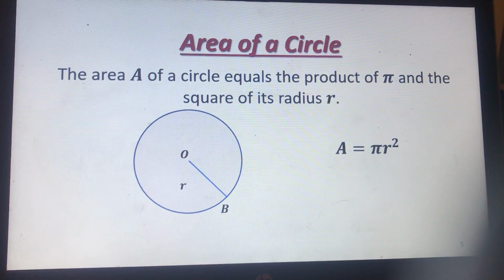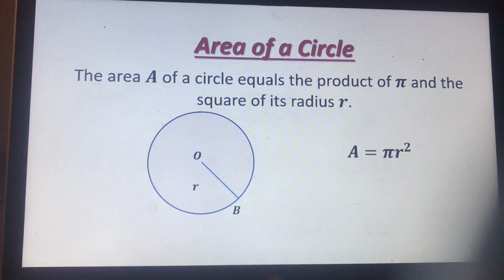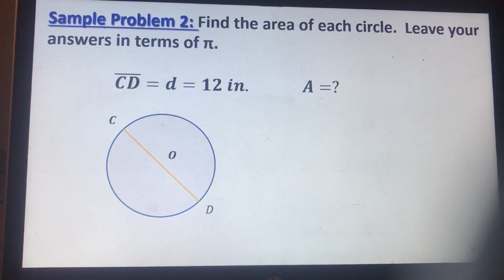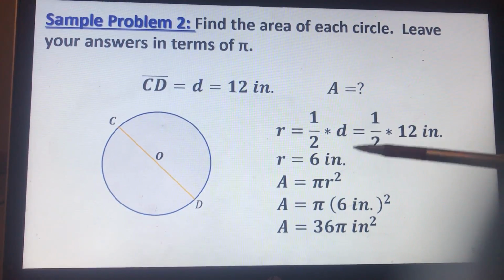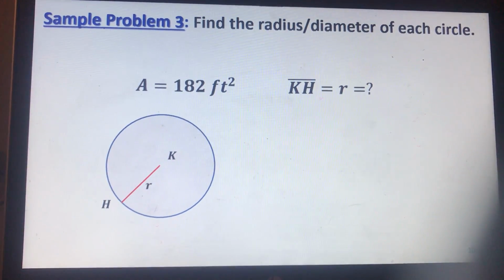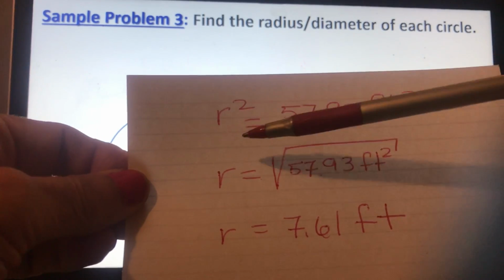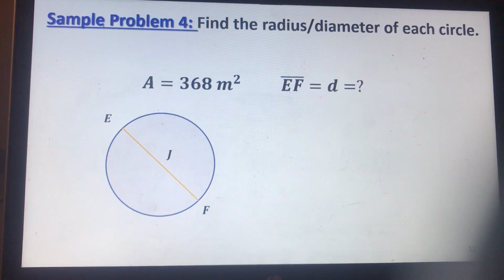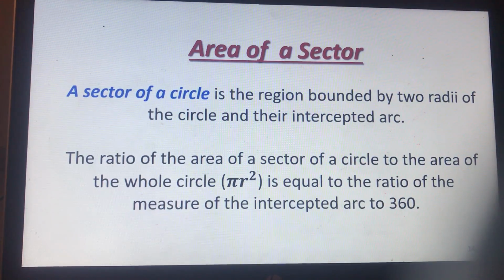Geometry Online Learning - Week 7 - Area of a Circle